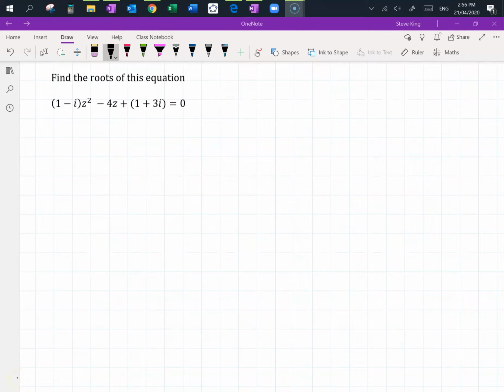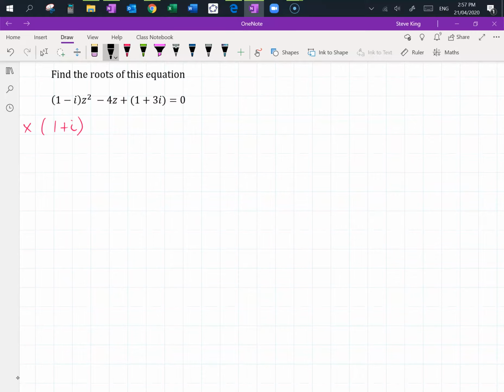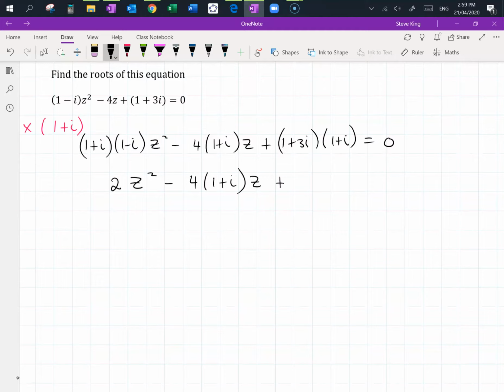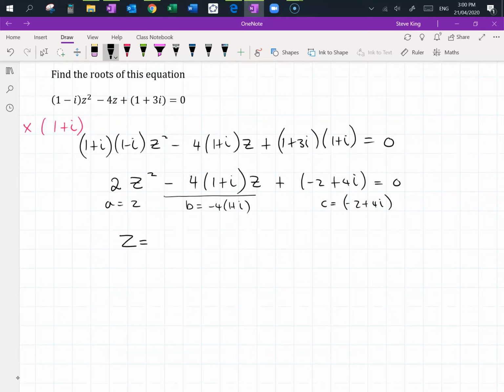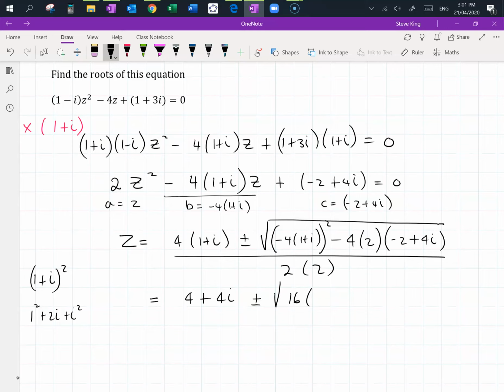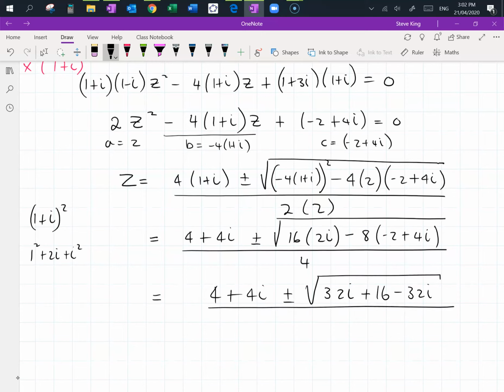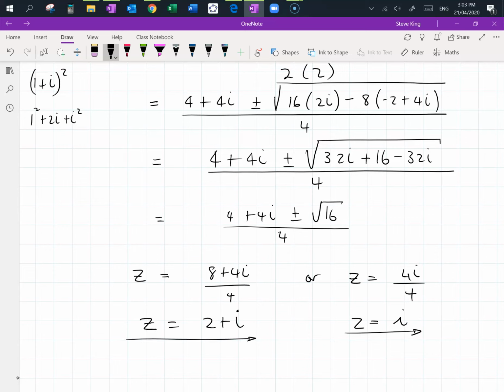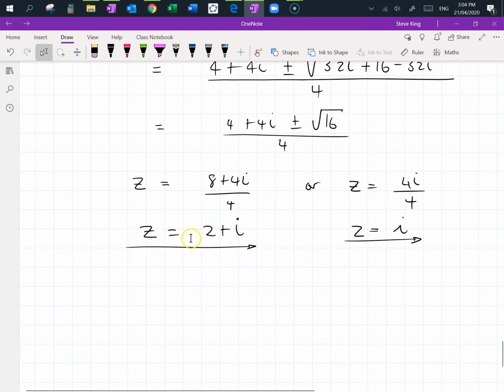Equations with imaginary roots